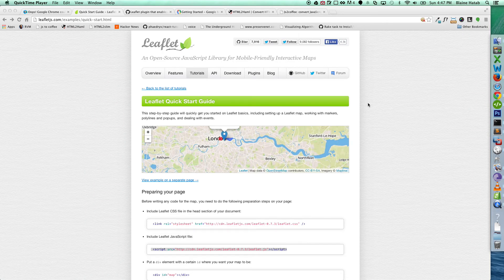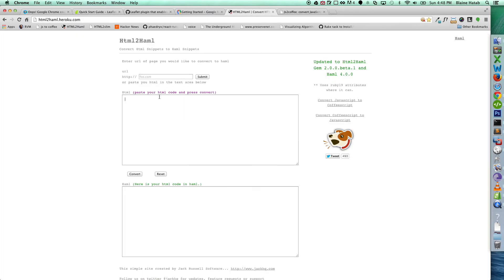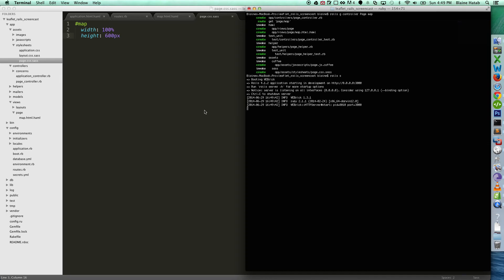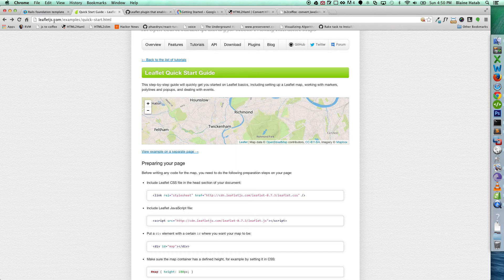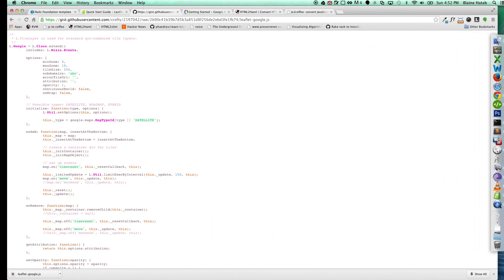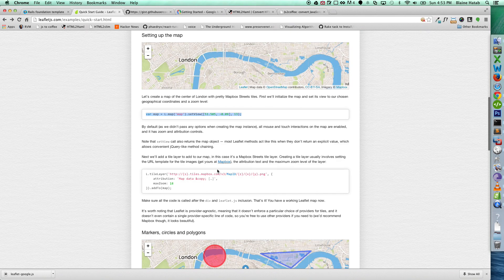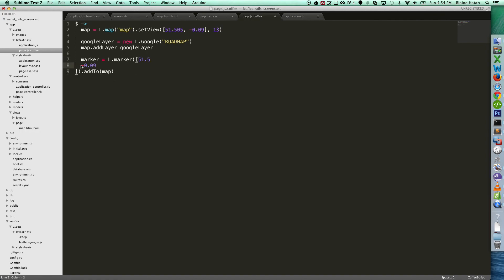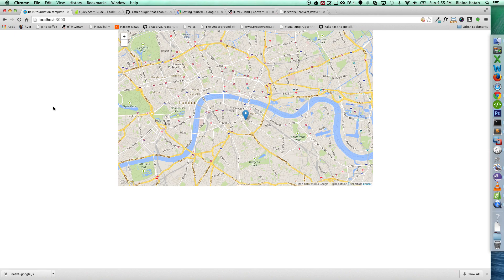Leaflet and Ruby on Rails with Google tiles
This is a screencast showing how to integrate Leaflet + Ruby on Rails + Google tiles.